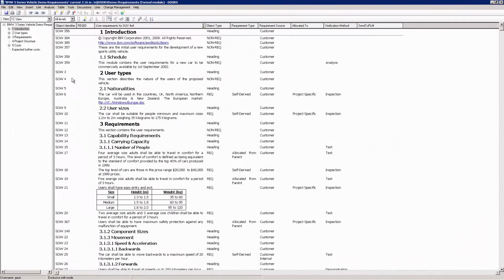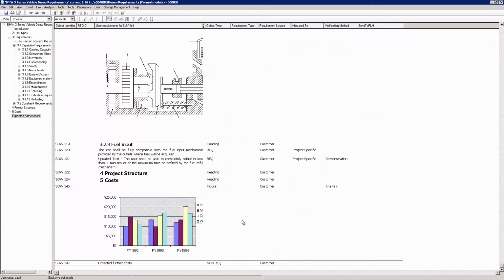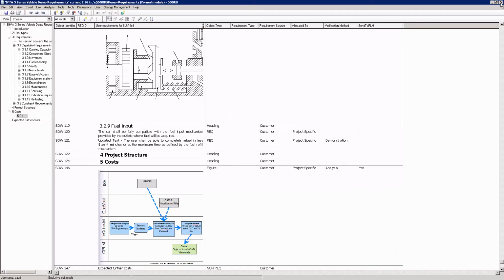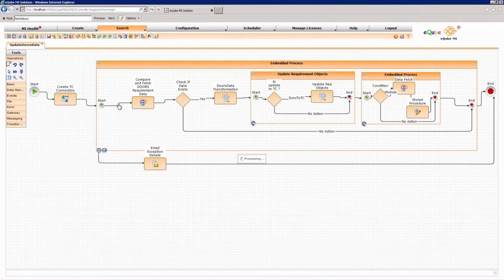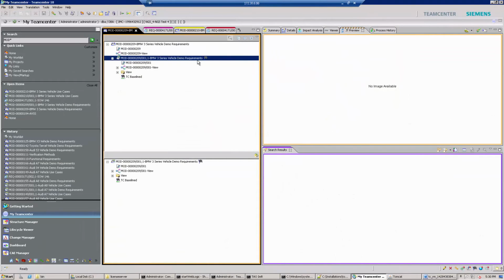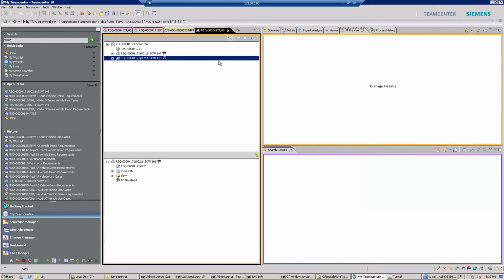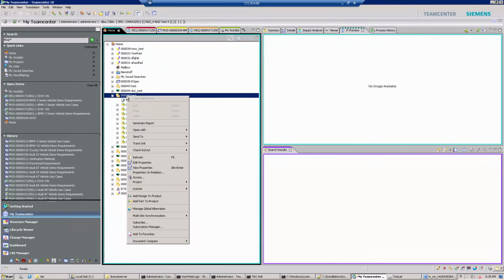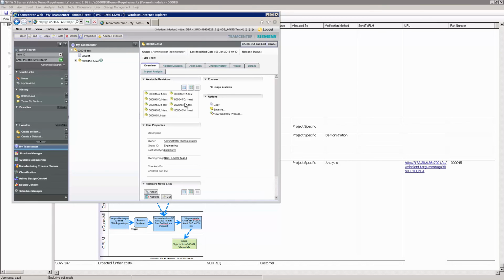Devdutta Kulkarni - Doors to Teamcenter Integration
Doors - Teamcenter Data Integration